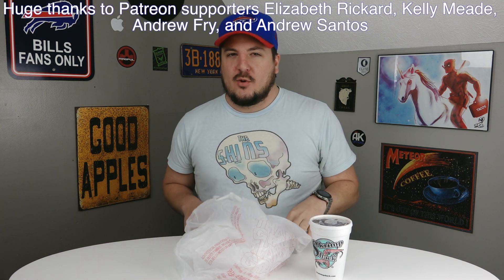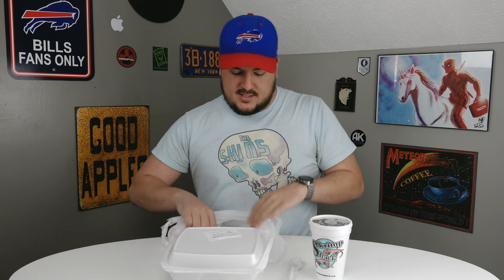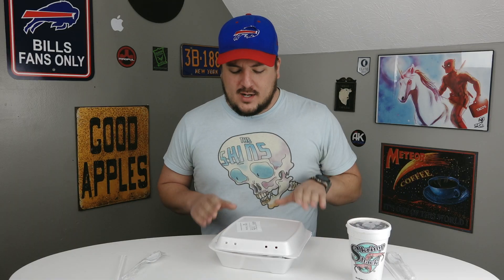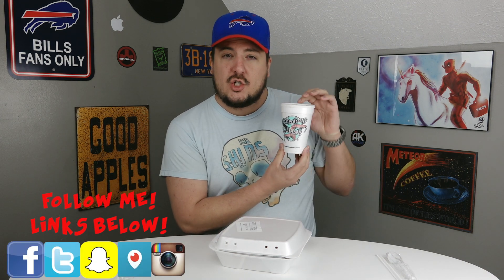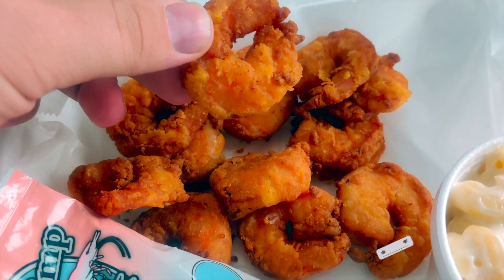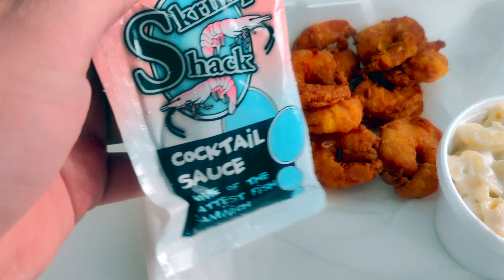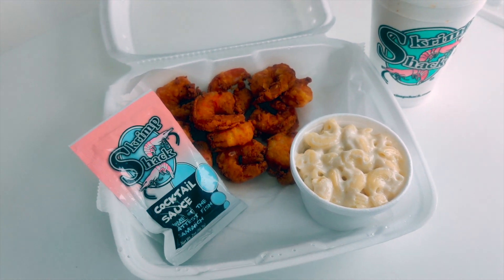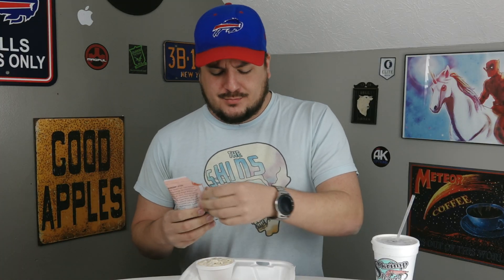Skrimp Shack Shrimp Platter! - Food Review!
We head over to Skrimp Shack to try our their fried shrimp platter!  12 shrimp, a side and a drink for just $11.49

SOCIAL MEDIA!